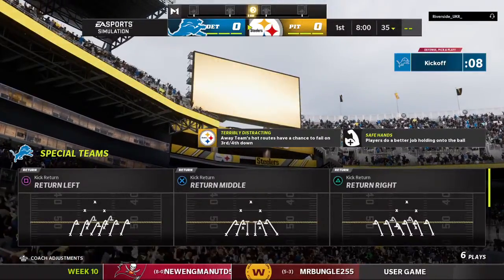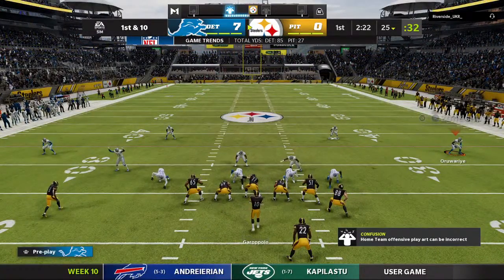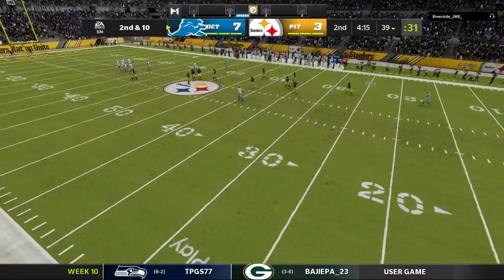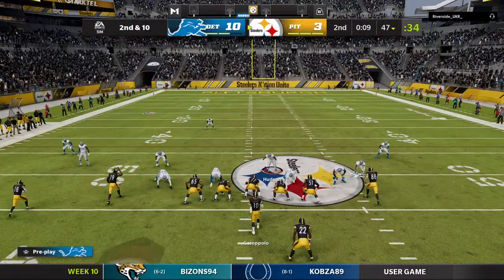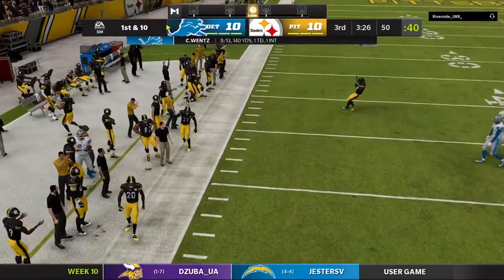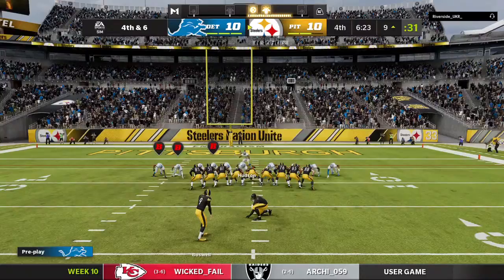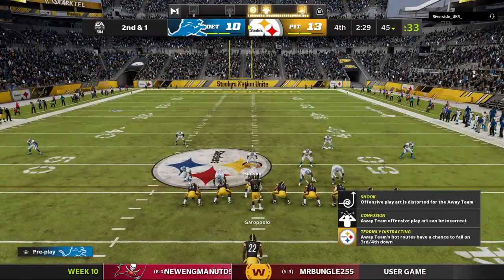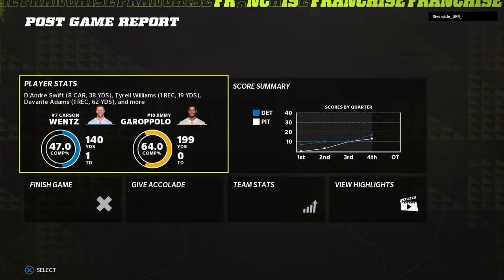UFL vs Steelers